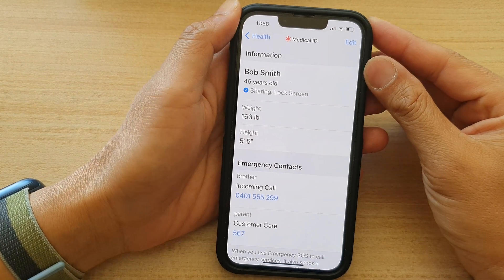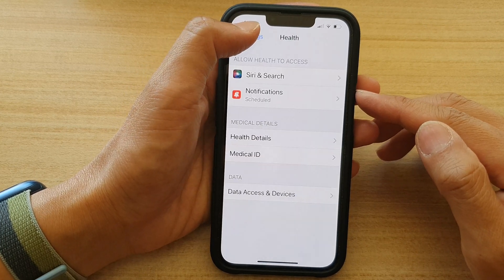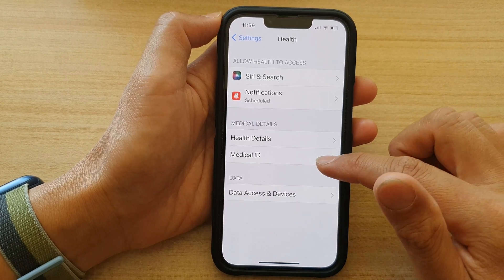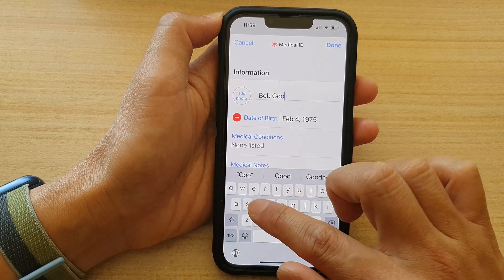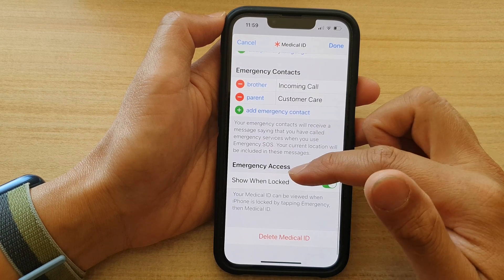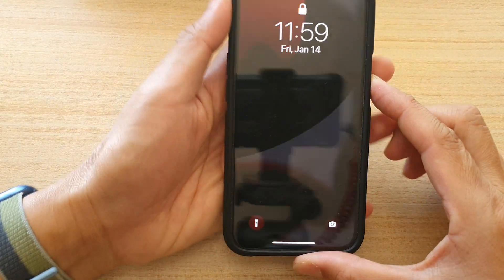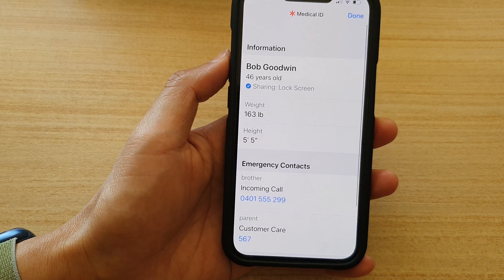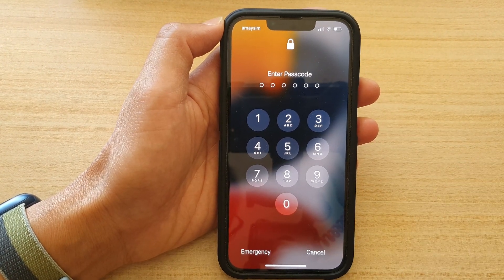iPhone 13/13 Pro: How to Change Medical ID Details for Emergency Contacts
Learn how you can change the medical ID details for emergency contacts on the iPhone 13 / iPhone 13 Pro.